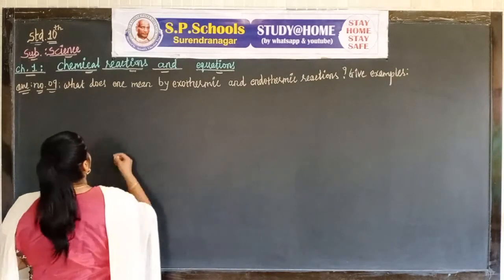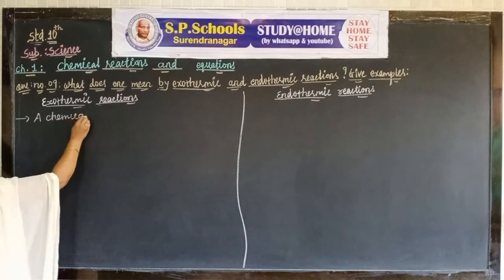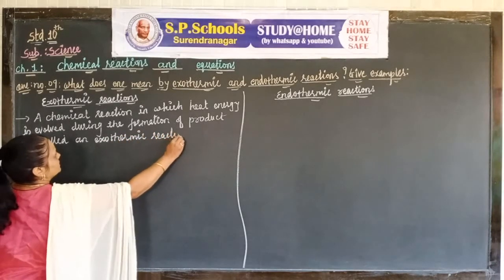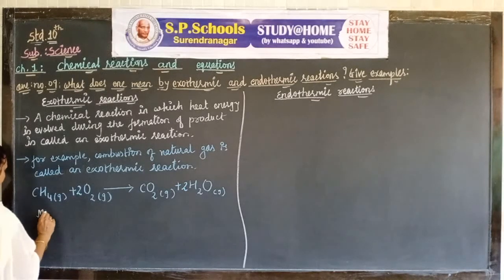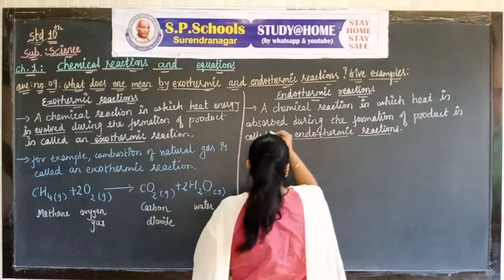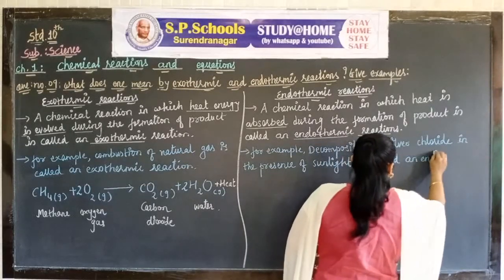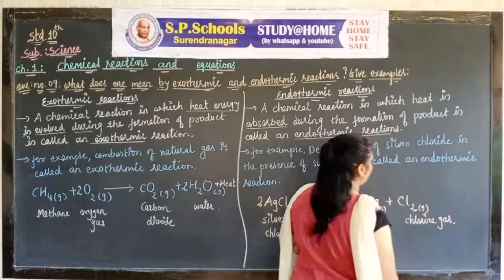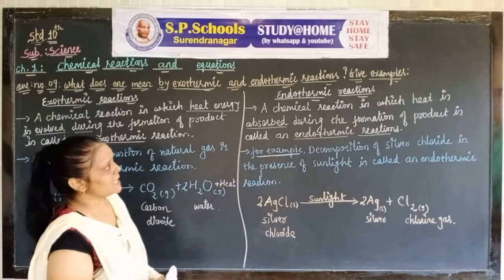STD 10 CBSE | SCIENCE LEC 26 | S P SCHOOL SURENDRANAGAR